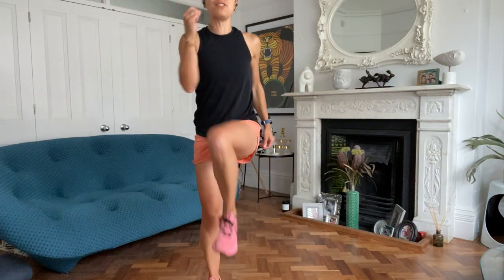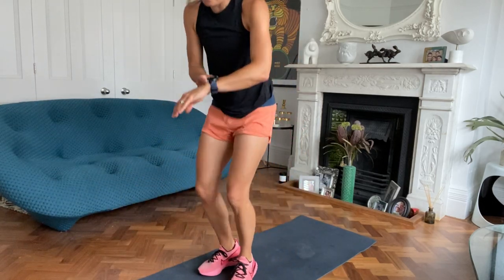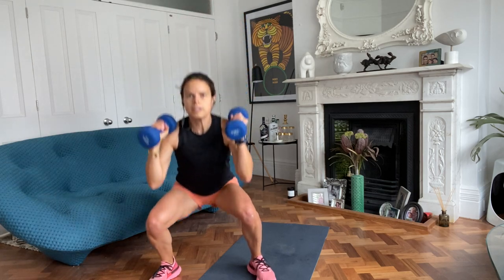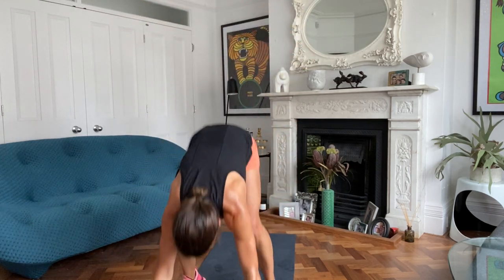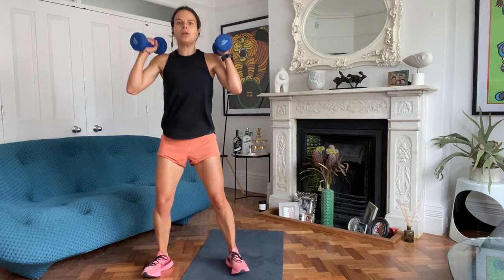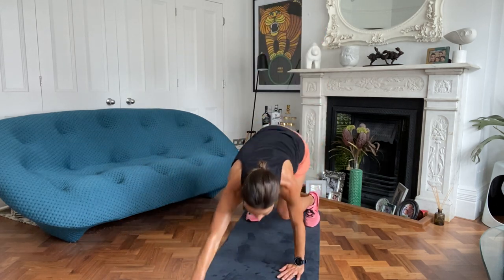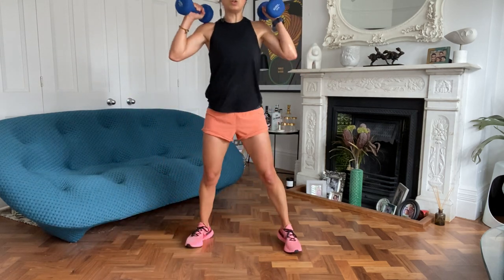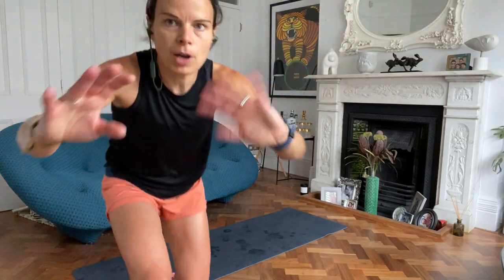Work(out) from Home - cardio - 3 x 9 minute sets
Full body cardio ! Varied and challenging - 9 exercises - 9 minutes - 3 rounds. Done and dusted in 30 minutes !